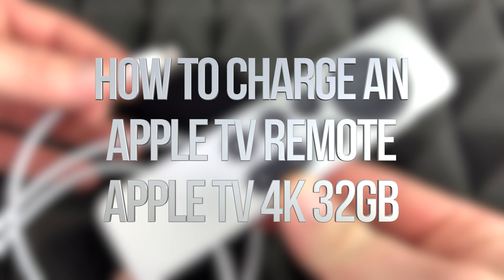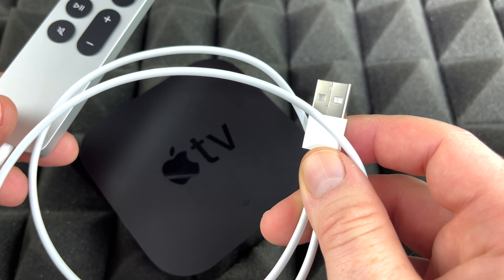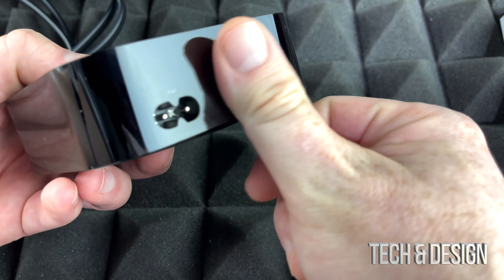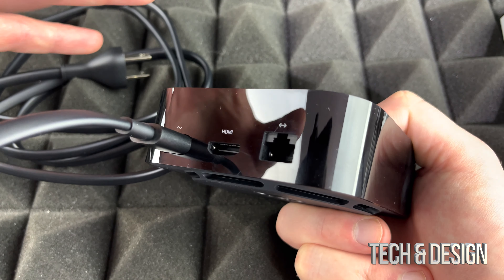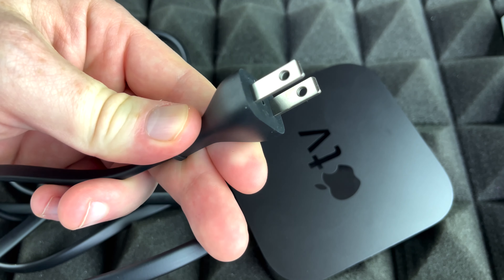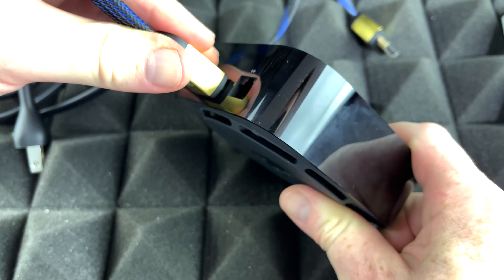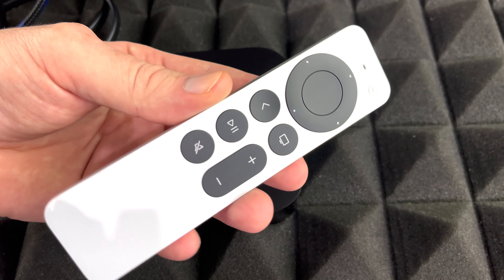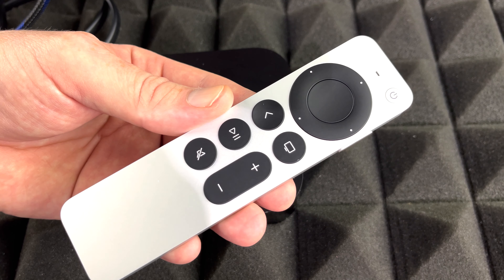How to Charge an Apple TV Remote | Apple TV 4K 32gb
Apple Remote - Apple TV battery